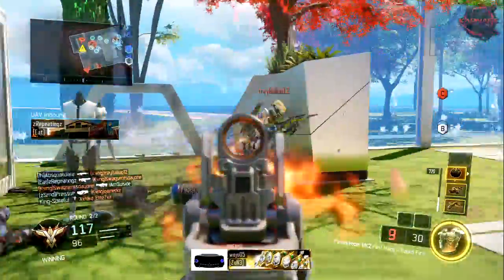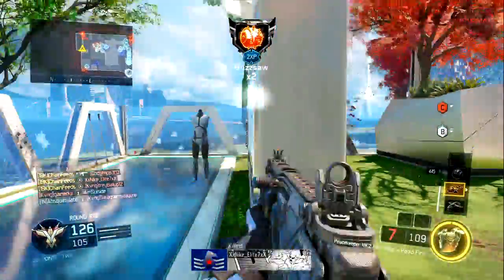INSANE 216 KILLS w/ "PEACEKEEPER MK2" DLC WEAPON! - Video Games HELP You In REAL LIFE!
Leave a "LIKE" if you enjoyed the video! INSANE 216 KILLS w/ "PEACEKEEPER MK2" DLC WEAPON! - Video Games HELP You In REAL LIFE!
ADD Snapchat: apollosmission

GFuel is an incredible energy drink that increases focus, endurance and sharpens reactions!

How to STAY ALIVE Longer!
How to Get MORE Headshots!
Black Ops 3 BEST Class Setups!
Black Ops 3 LIVE Gameplays!
Black Ops 3 Top 5 Plays Series!